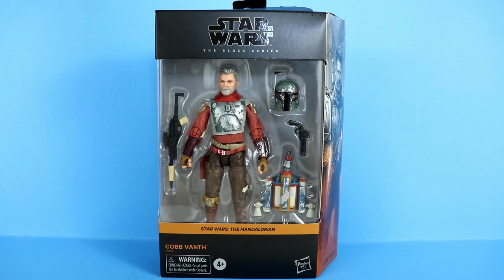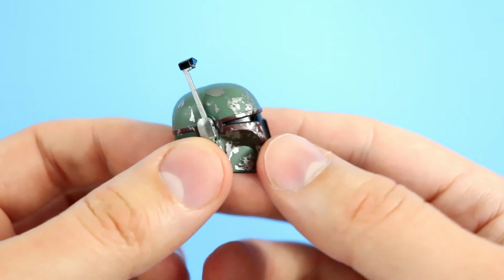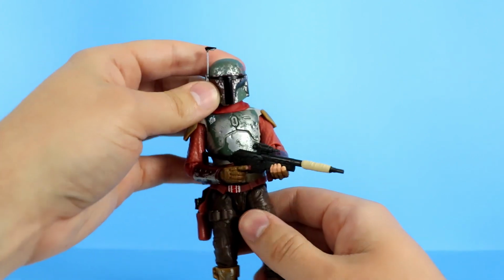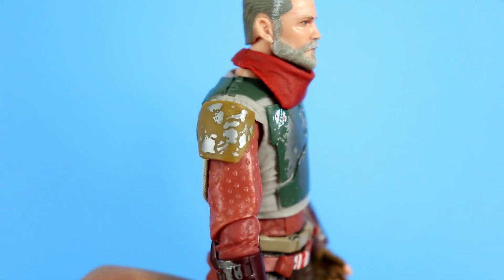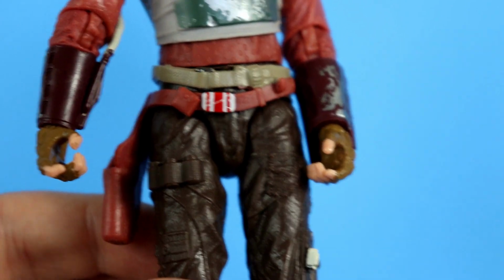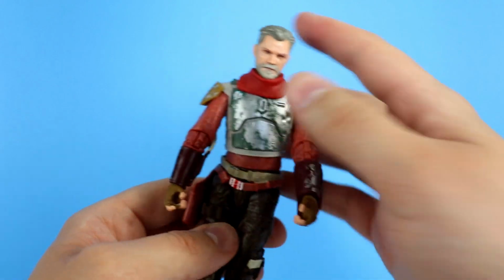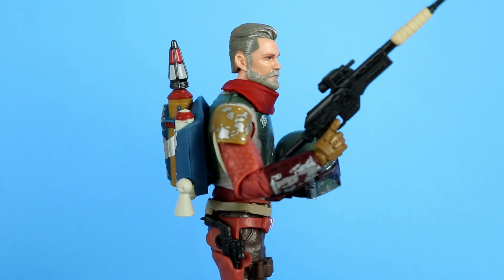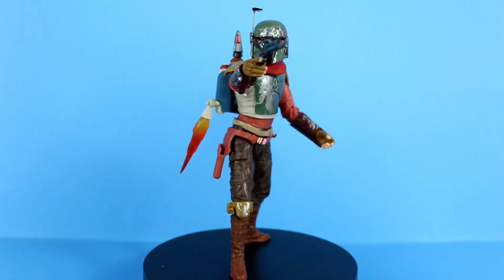Star Wars Black Series COBB VANTH (Deluxe) (The Mandalorian) Action Figure Review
Clone battalion loyalty badge, custom emojis, shout-outs, priority reply to comments, and unique Discord role!

Every week Nate and Justin come together to talk about mainly Star Wars the Black Series. Reviews, news, rumors, announcements, lists, vlogs, small topics, and more!

Channel header art/membership badges/emojis created by @_can_i_even_draw_ on Instagram!